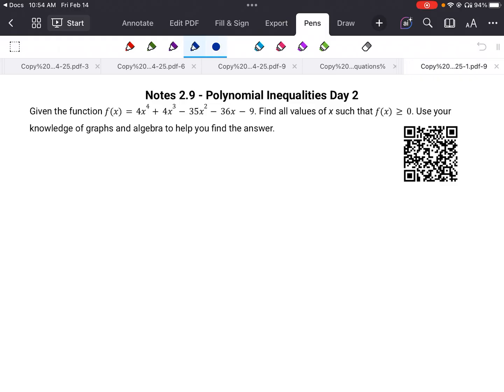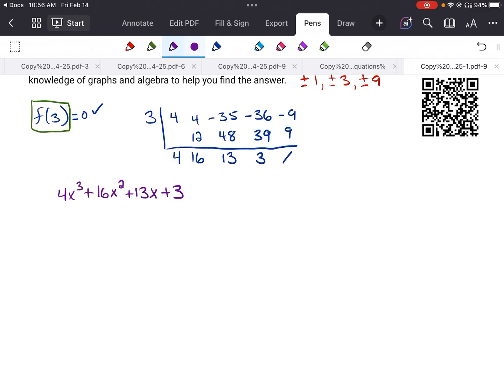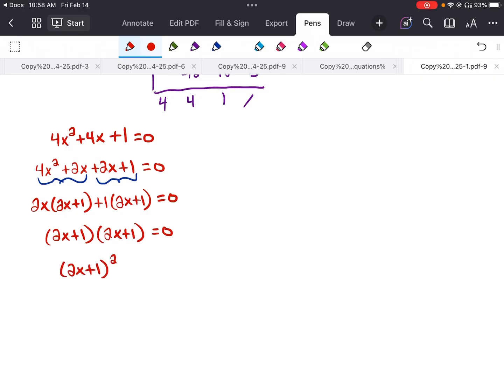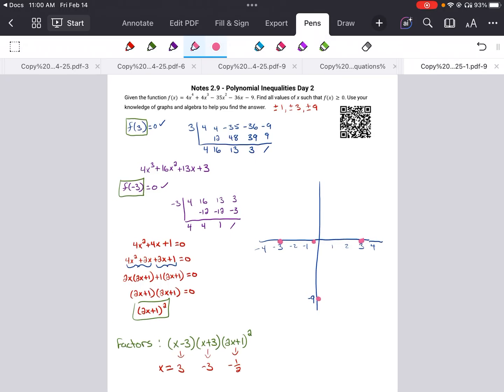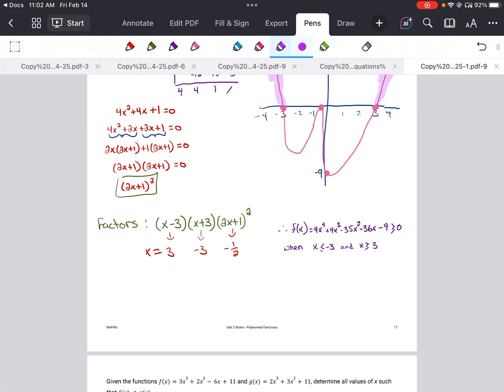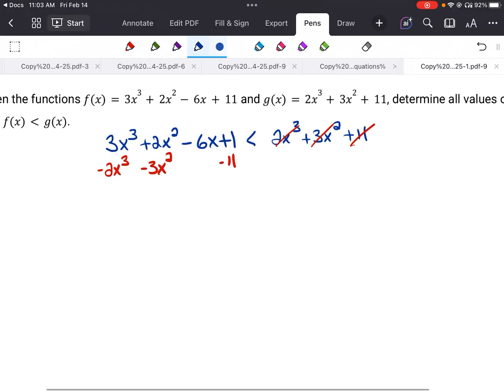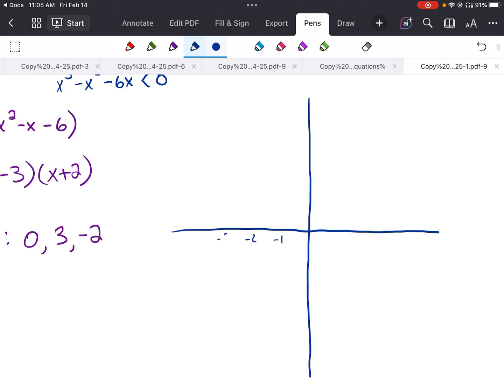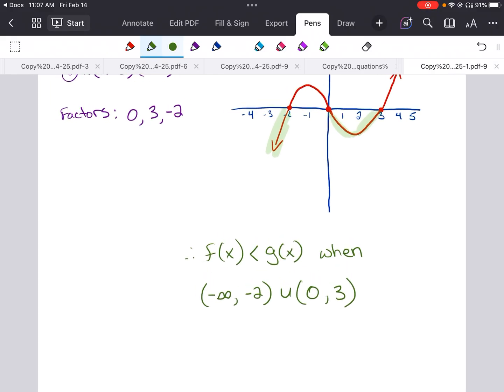MHF4U - Lesson 2.9 - Polynomial Inequalities Part 2